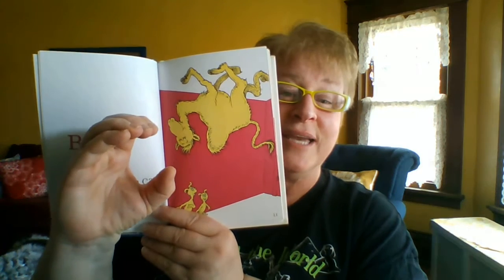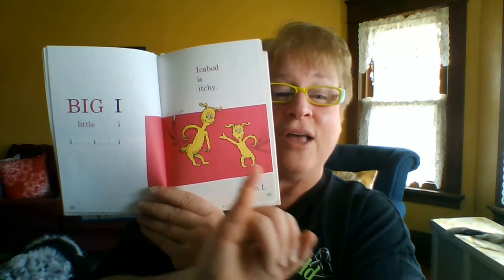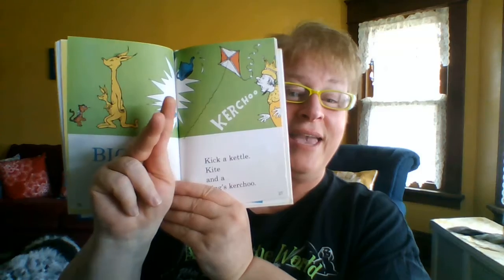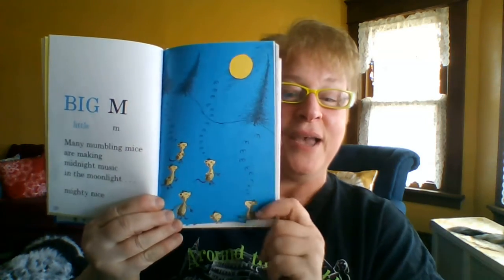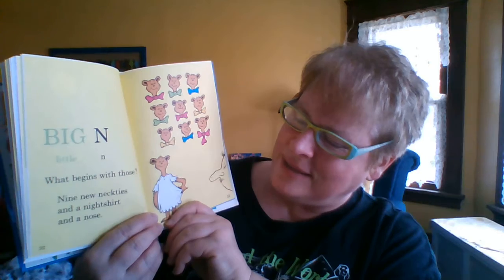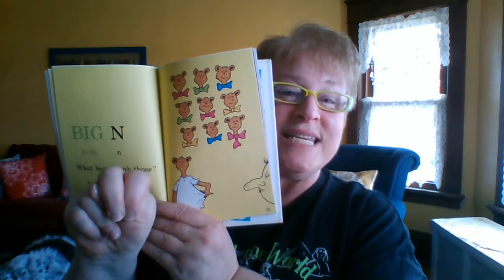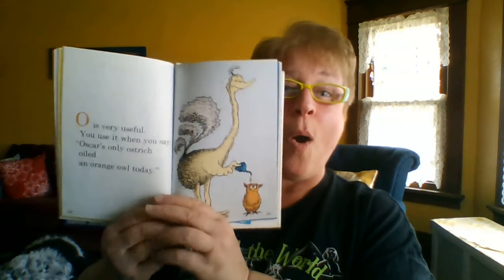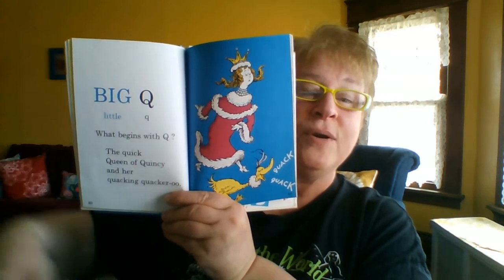The ABC Book by Dr. Seuss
Reading the ABC book and reviewing the signs and sounds of the alphabet